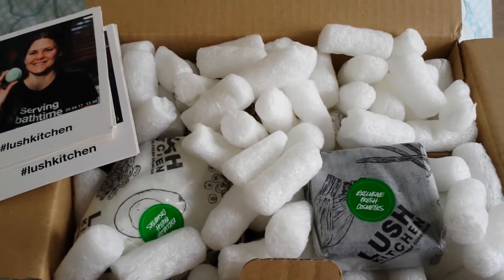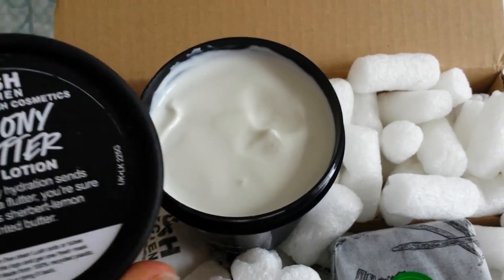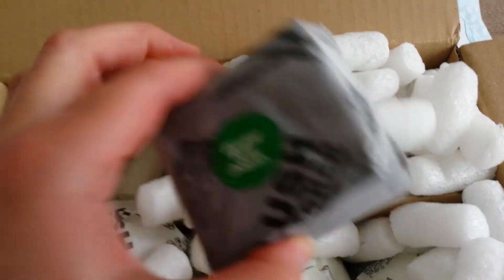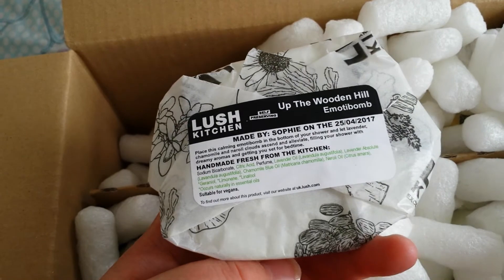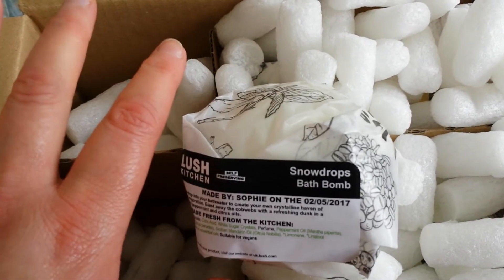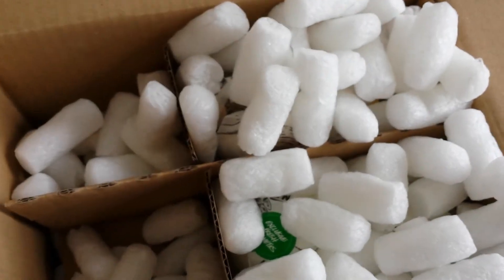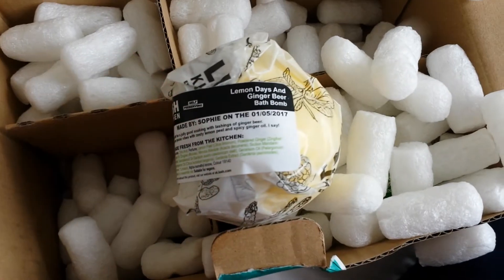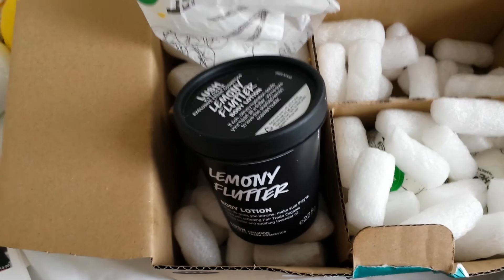Lush Kitchen Haul! Lemony Flutter💛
This is a citrus and mint beauty of a haul!